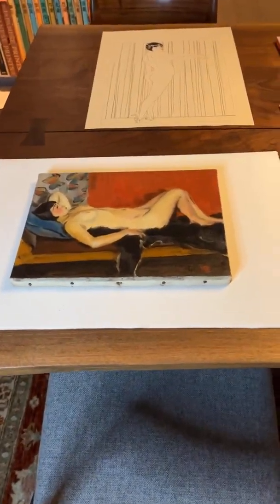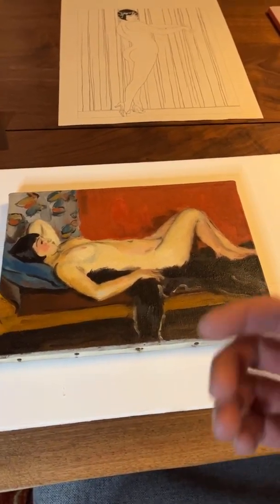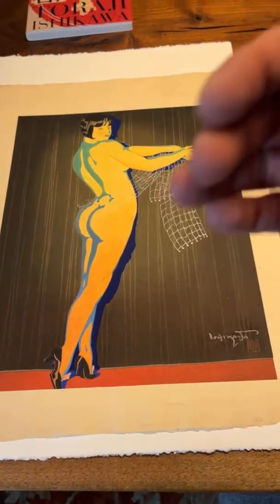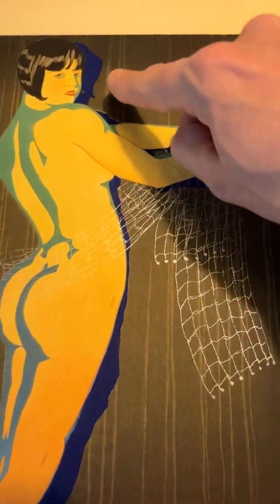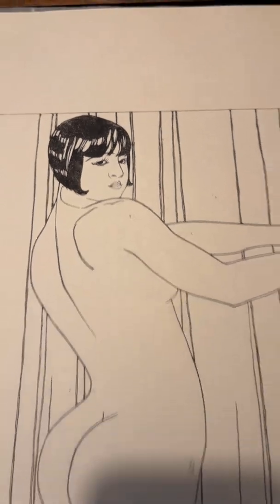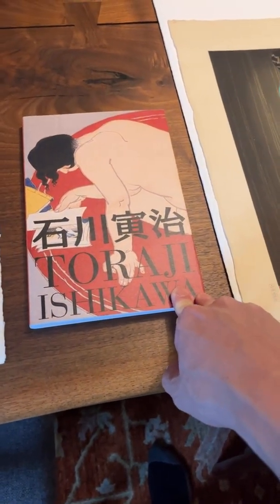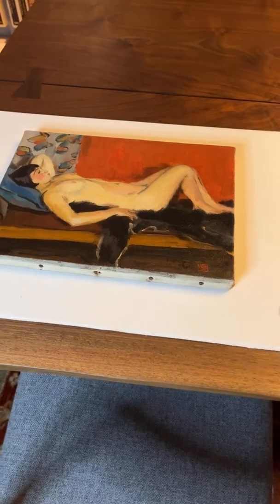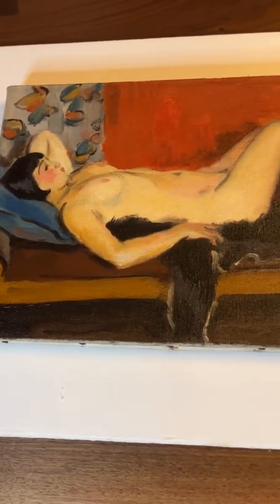Woodblock Wednesday Episode 91: A Moga oil painting and prints by Ishikawa Toraji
A Moga oil painting and prints by Ishikawa Toraji